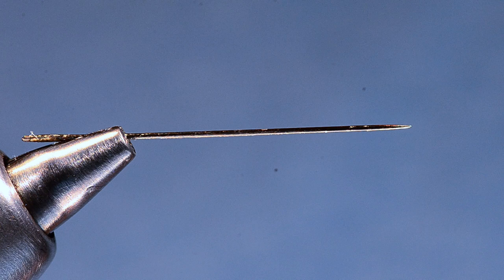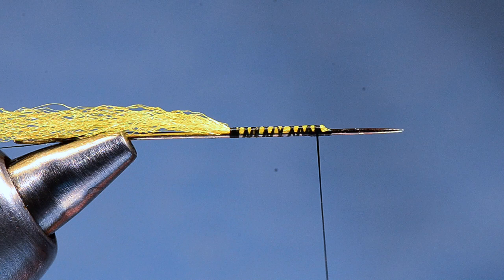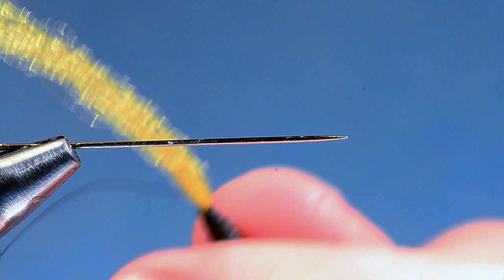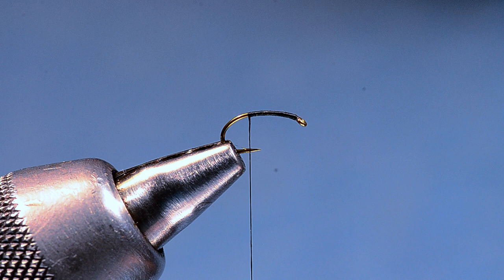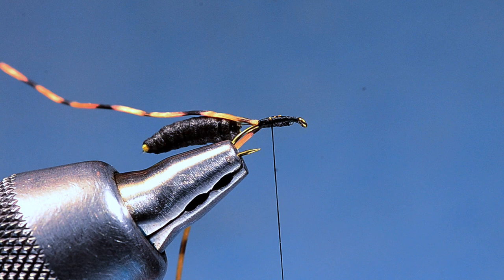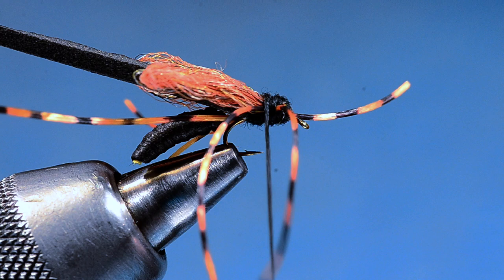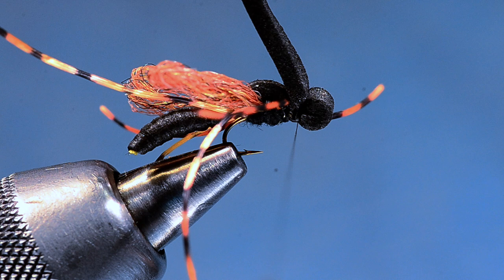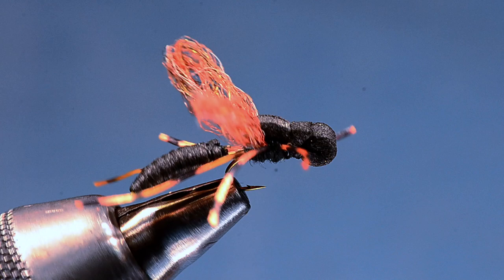Jeffrey Dauber Fly Tying Instructions by Charlie Craven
Connector: 0X Tippet

Wing: Gold Rust Grey Black Poly Pro Macrame Yarn